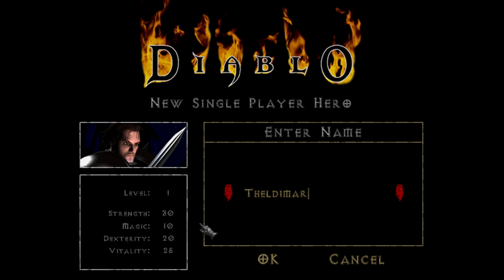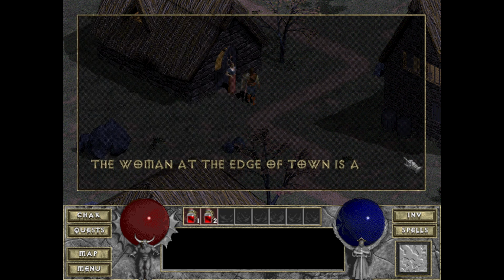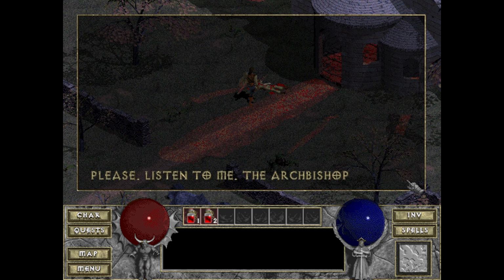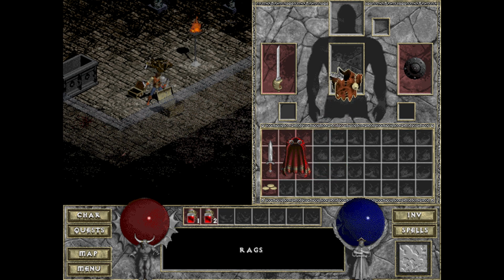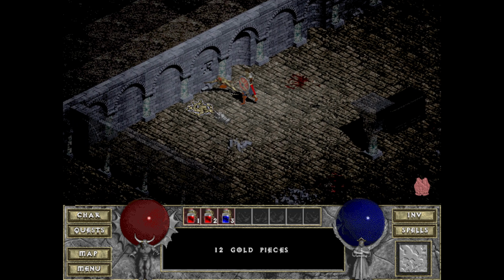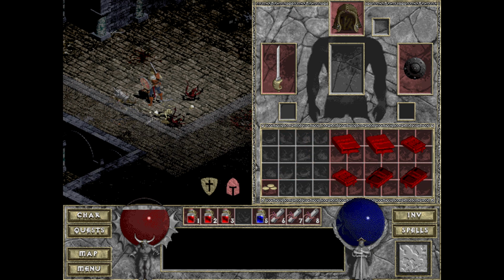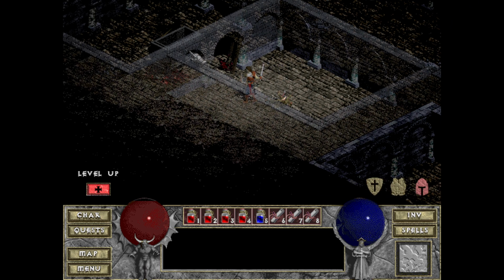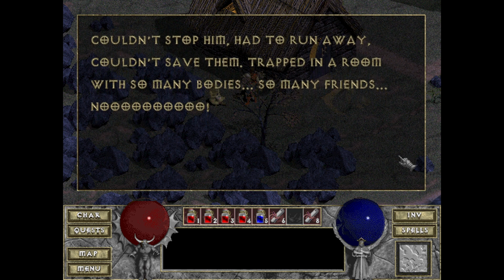Let's Play Diablo! Episode 1 [Tristram]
Join me on a journey through the classic 1996 action RPG Diablo! In the first episode Theldimar takes his first steps into Tristram's cathedral!